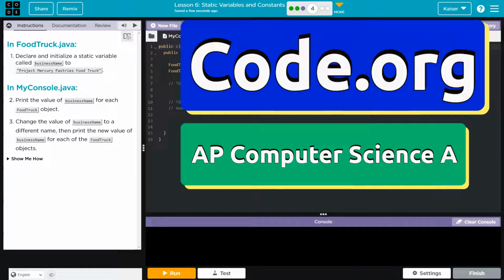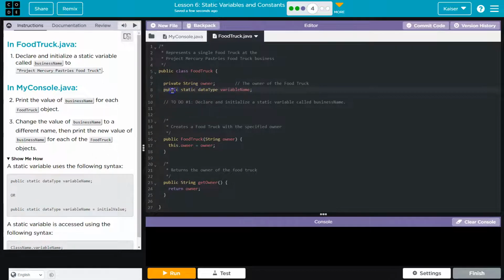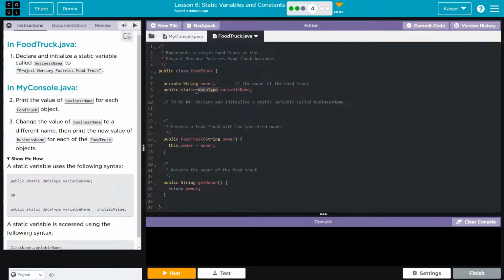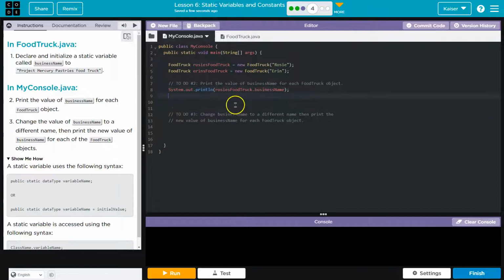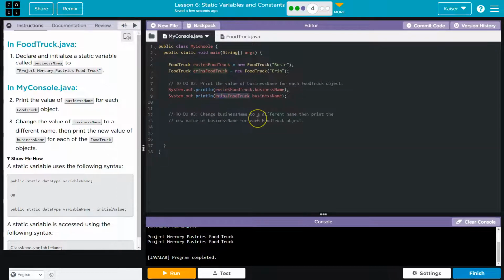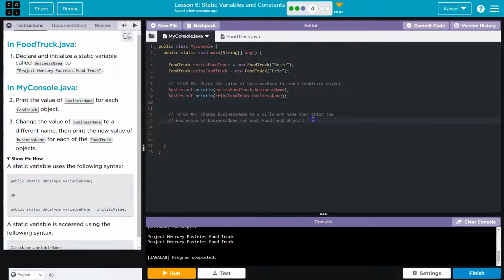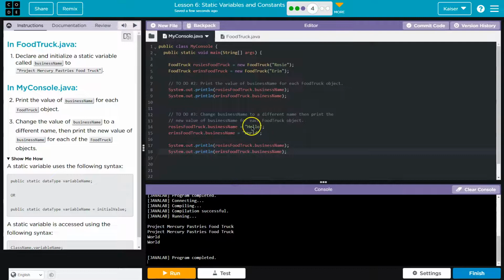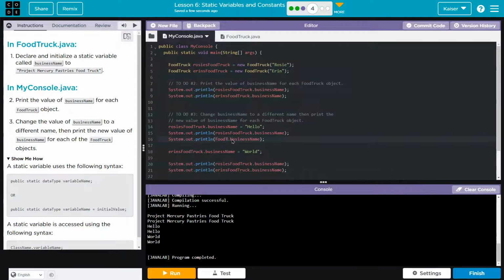Code.org Lesson 6.4A Static Variables and Constants | Answer Tutorial | Computer Science A Unit 3